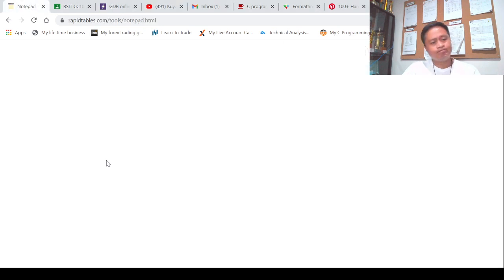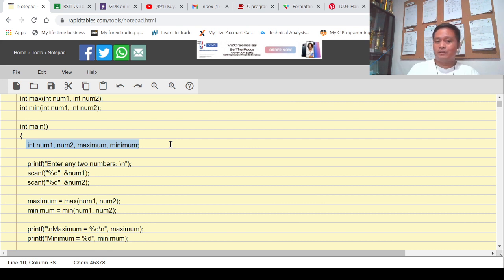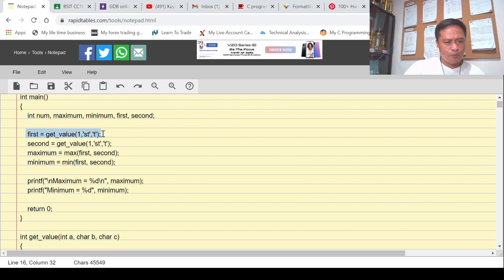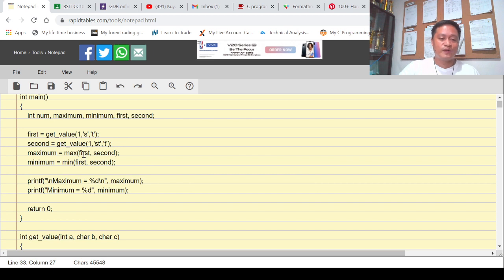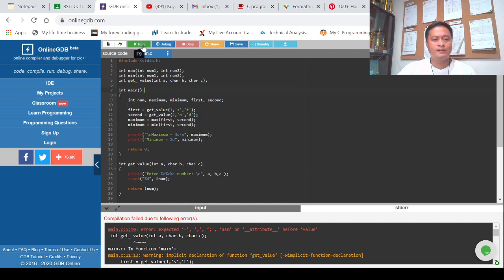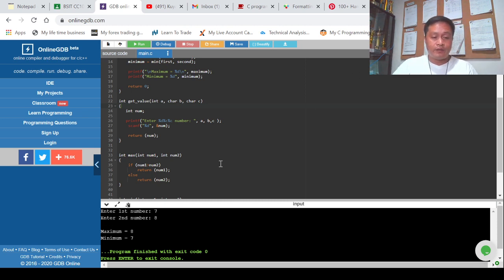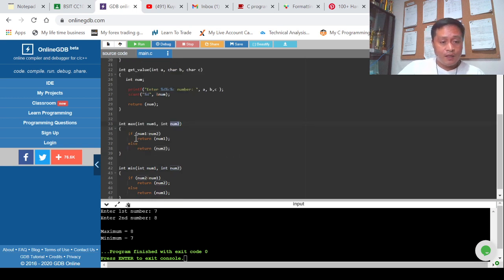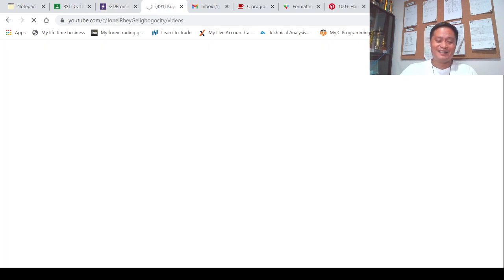C Function Programming - finding the maximum and minimum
This video is so challenging on my part because when I was trying to create this video, I decided to change the example and at the middle of the taping there's a lot of errors, but fortunately I was able to correct it and share my know-how in function programming.  This is very nice to the begginers in C.